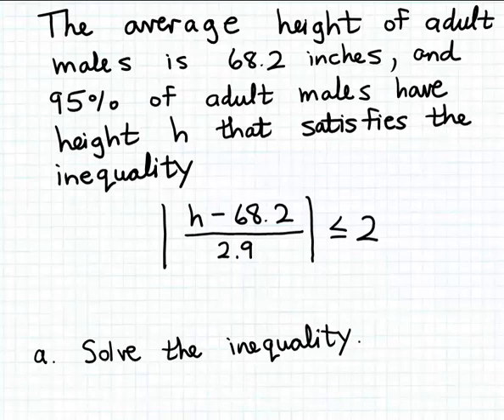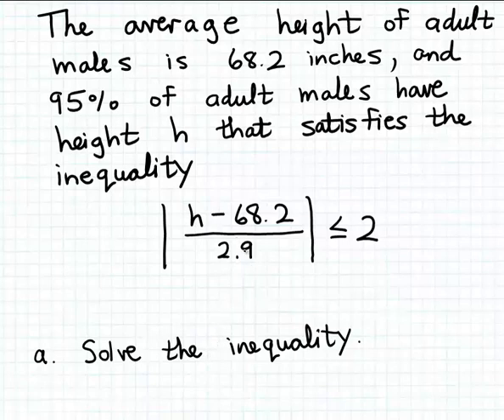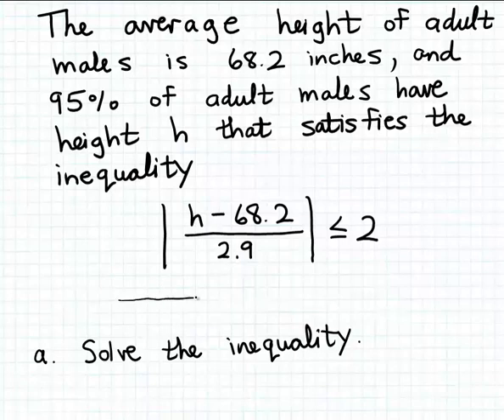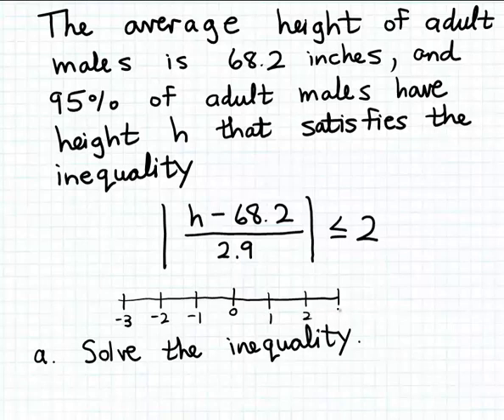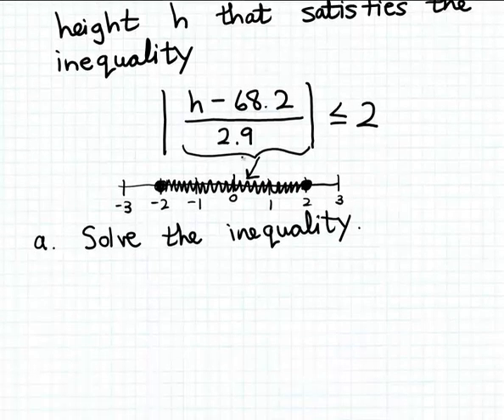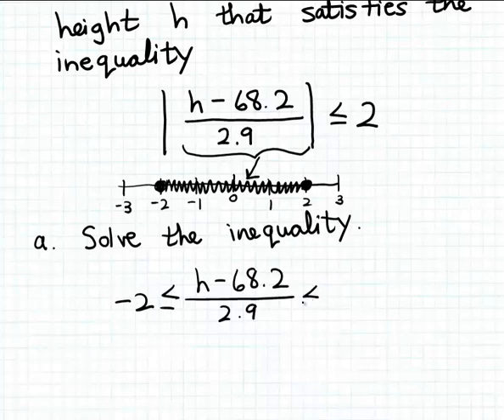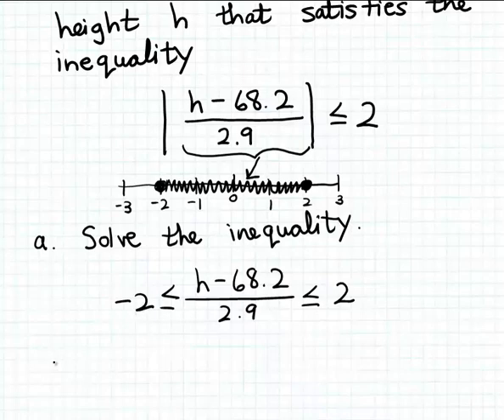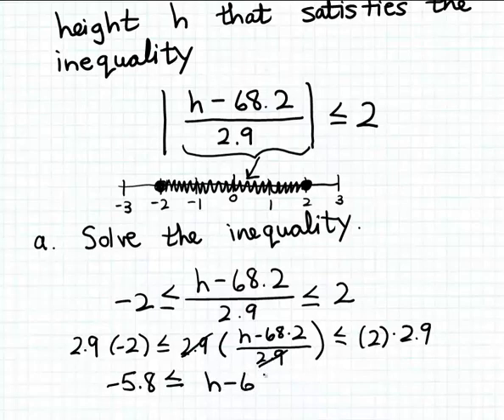Solving an applied absolute value inequality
Solving an absolute value inequality in an application and interpreting the result